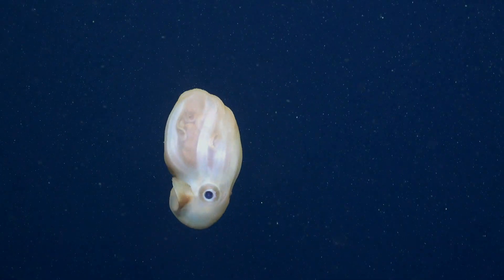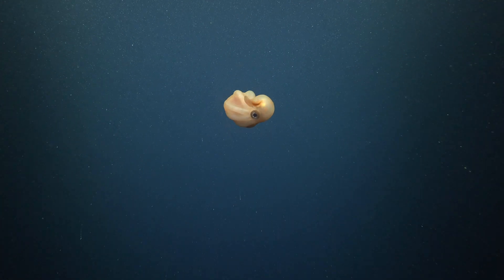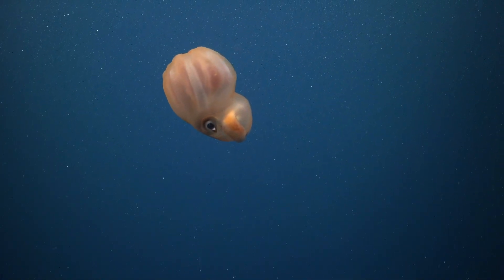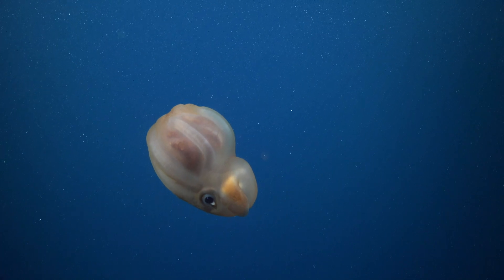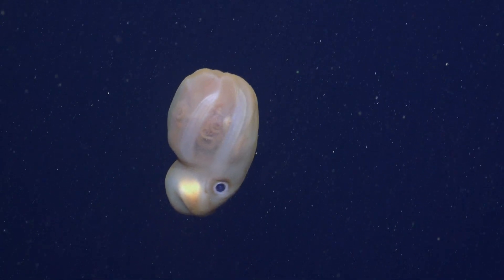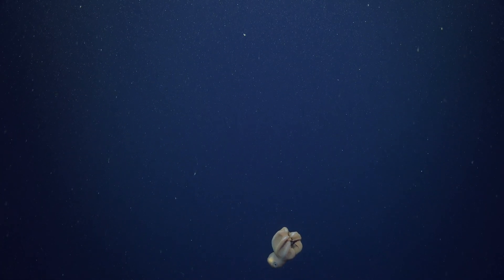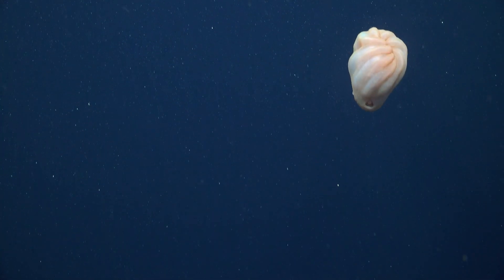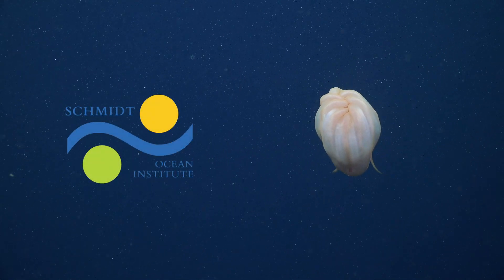Dumbo Octopus Tentacular Encounter - Northern Depths of the Great Barrier Reef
We had a stunning start to our most recent EdgeGBR live ROV livestream. This dumbo octopus floated into view around 925m deep, and at first we thought it could be brooding behavior as it appeared to have multiple tentacles visible inside the creature. But Christopher Mah (of The Echinoblog got in touch with Smithsonian's National Museum of Natural History Curator of Cephalopoda Mike Vecchione (also of National Oceanic and Atmospheric Administration (NOAA)) and he had a different idea

"Definitely a cirrate (dumbo) octopod but not likely to be brooding. Cirrates attach their eggs to deep-sea corals. As far as we know there is no maternal care after egg laying. It appears that inside the arms are arms as well; it has the distal half of its arms tucked inside the web. However, it looks like it is holding something tentacular as well. My guess is a predation event. It could be another cephalopod or it could be something like a brittle star (yuck). There is an outside chance that it could be holding onto a mate. We don't know anything about how citrates mate."

It's still a mystery ~ There is so much to learn about the DeepSea and its inhabitants!

Expedition: FK200930 - Northern Depths of the Great Barrier Reef